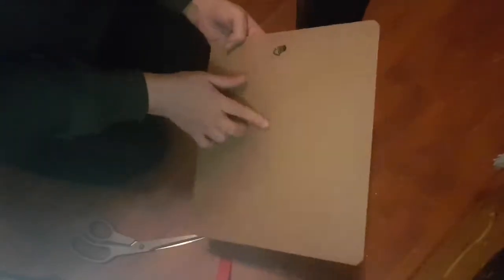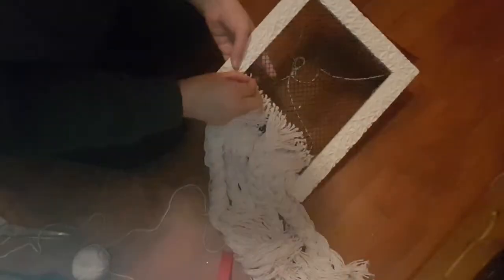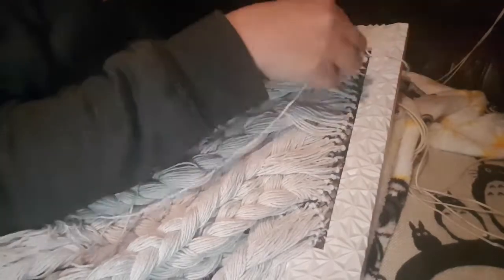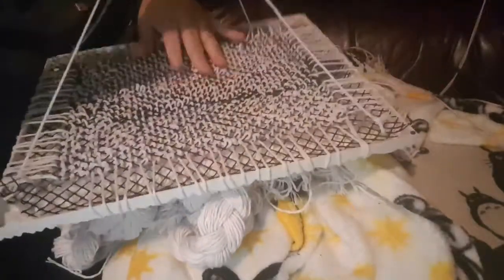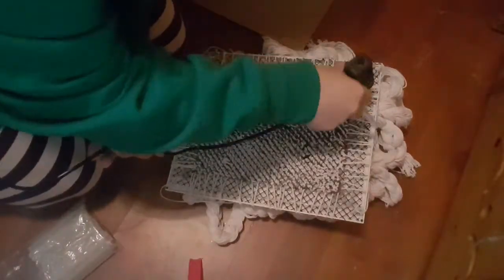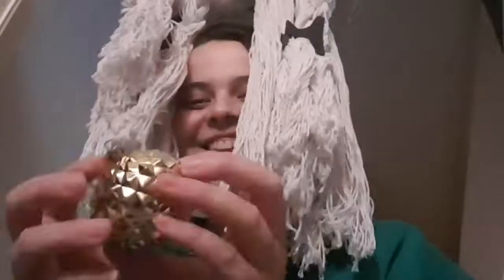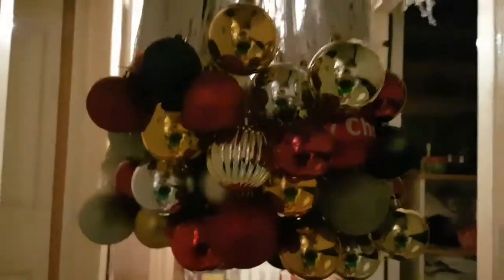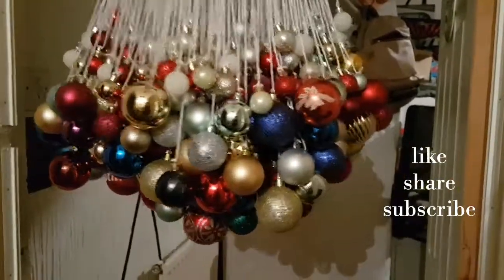Christmas DIY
Christmas Bobble chandelier

Beautiful Christmas hanging decoration.